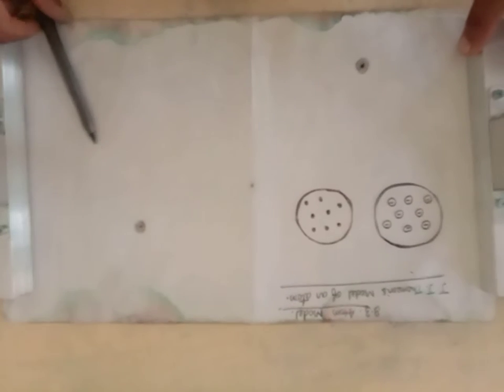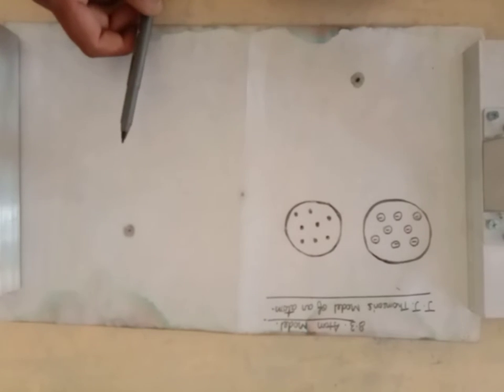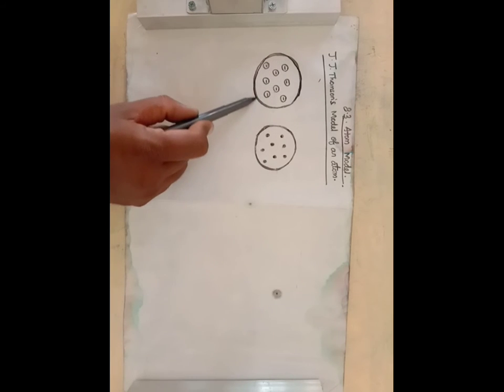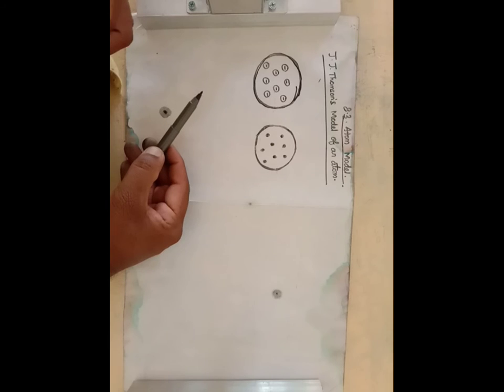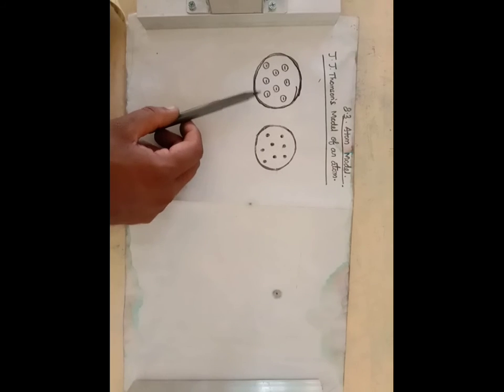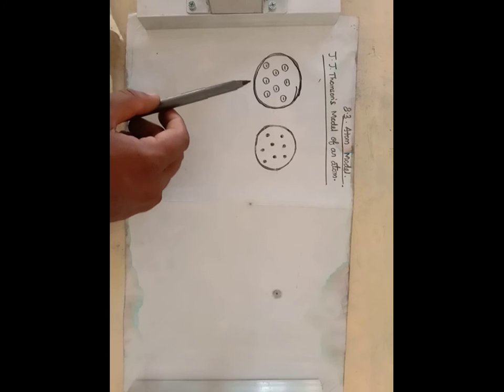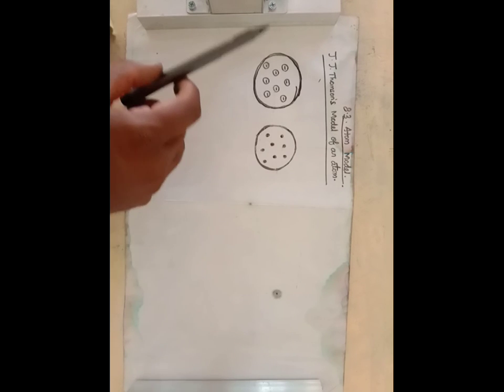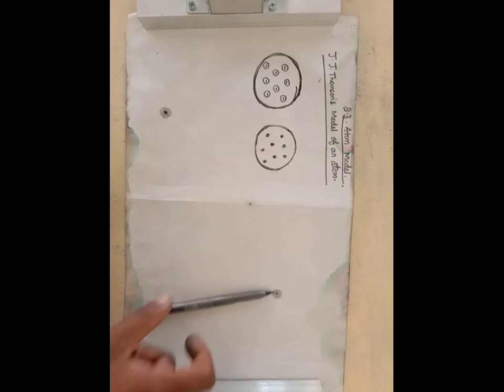JJ Thomson atom model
XII Physics /atomic physics